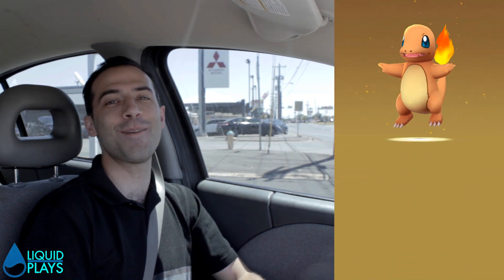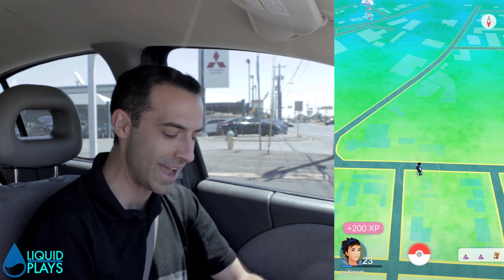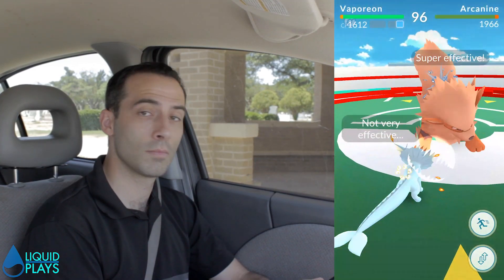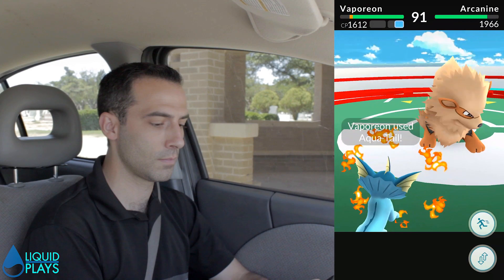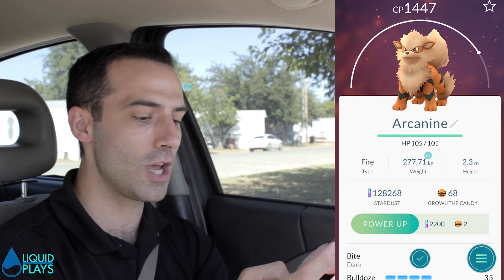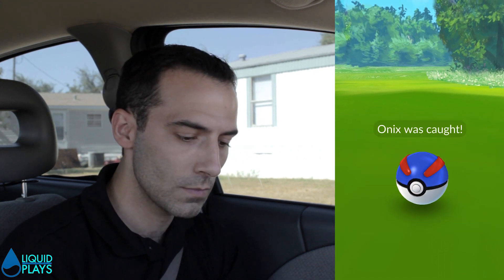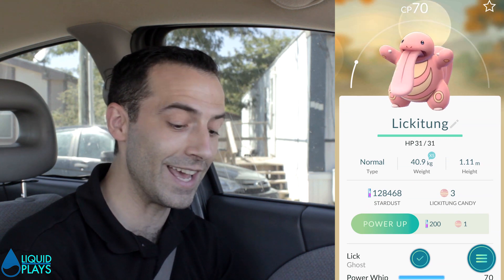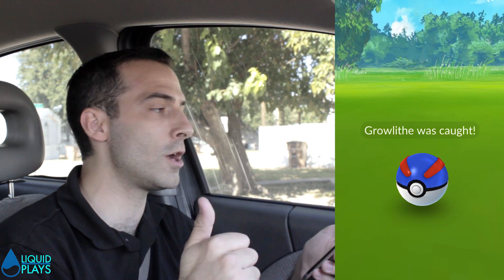Pokemon Go - How to Level Up Fast